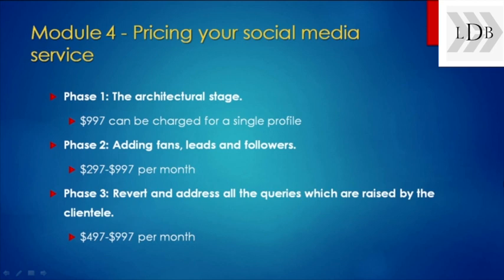🔥How to Become a Social Media Manager 2 0 Module 3🔥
🔥 How To Become Social Media Manager 2 0   Module 3 🔥

✅ Are you struggling to build a successful career in the world of social media? This video will walk you through the steps to become an effective social media manager.

✅ Learn key topics such as the different social media platforms, managing relationships with clients, creating engaging content, integrating SEO best practices, and staying current with trends.

✅ From basic skills to advanced strategies, this video gives you the know-how to become a successful social media manager.

Here's what you'll learn in this series:

✅ Gain experience: Gain hands-on experience by managing your own personal or business social media accounts.

✅ Learn the platforms: Get familiar with the main social media platforms, such as Facebook, Twitter, Instagram, LinkedIn, and others.

✅ Study the industry: Read blogs, articles, and books to stay current with the latest trends and best practices in social media management.

✅ Acquire skills: Develop skills in areas such as content creation, analytics, and advertising.

✅ Get certified: Consider getting a certification in social media, such as Hootsuite's Social Media Marketing certification.

✅ Look for job opportunities: Apply for social media management roles at companies or as a freelancer. Showcase your experience and skills in your resume and portfolio.

✅ Continue learning: Stay updated with the industry and continue to learn new skills and strategies to stay ahead in the field.